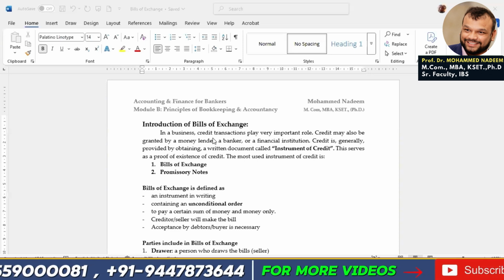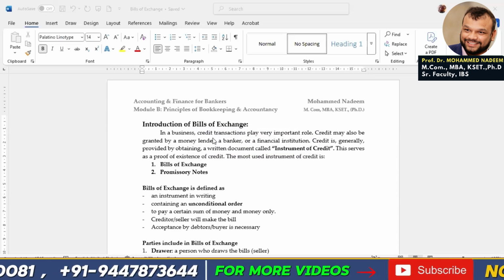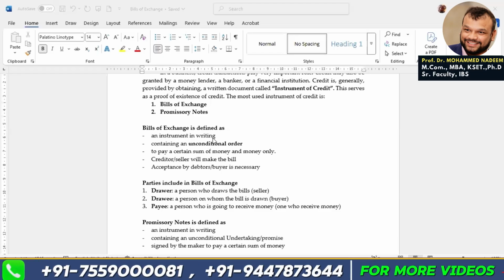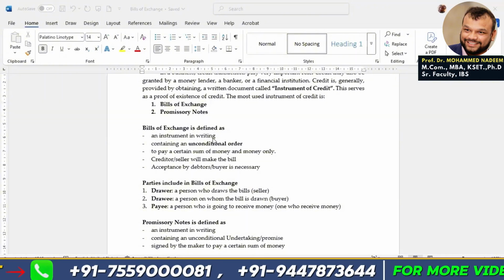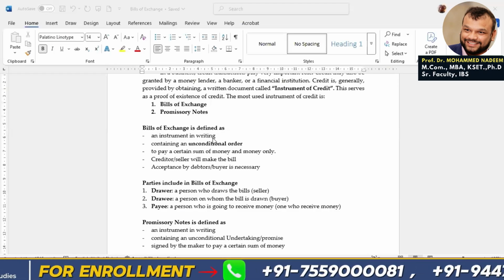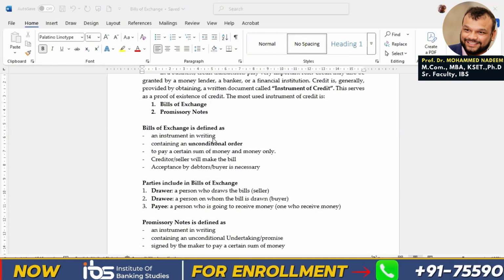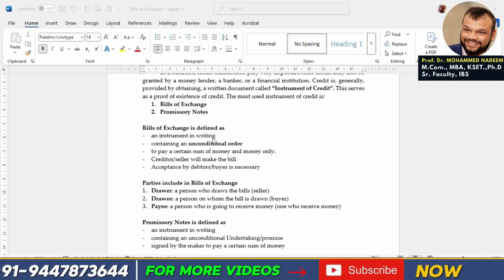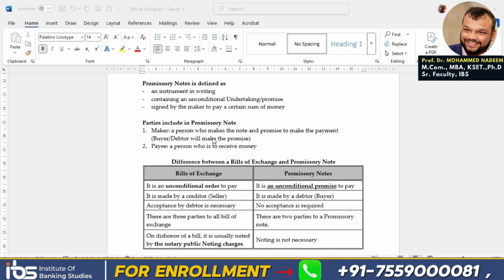JAIIB AFM 2026 | Lecture 1 | Bill of Exchange and Promissory Notes | Module A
Learn the fundamentals of Bills of Exchange and Promissory Notes for JAIIB AFM (Accounting and Finance for Managers) with this complete lecture by Prof. Dr. Mohammed Nadeem, Senior Faculty, IBS.

This video covers:

Introduction to Bills of Exchange and the role of credit transactions in business
Meaning and definition of Bills of Exchange
Parties involved in a Bill of Exchange: Drawer, Drawee, and Payee
Meaning and definition of Promissory Notes
Parties involved in a Promissory Note: Maker and Payee
Key differences between a Bill of Exchange and a Promissory Note (order vs. promise to pay, parties involved, acceptance requirement, noting on dishonor)

Ideal for JAIIB AFM aspirants preparing for their upcoming exam, this lecture simplifies core concepts of negotiable instruments with clear explanations and examples.